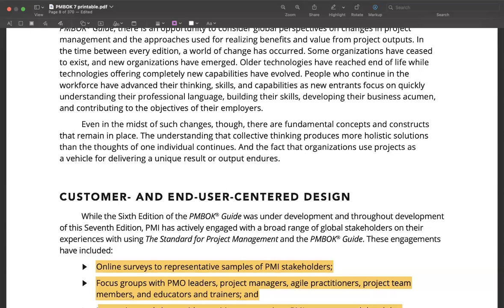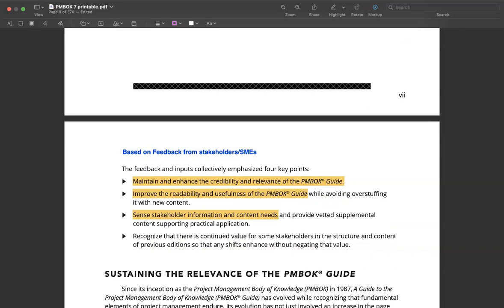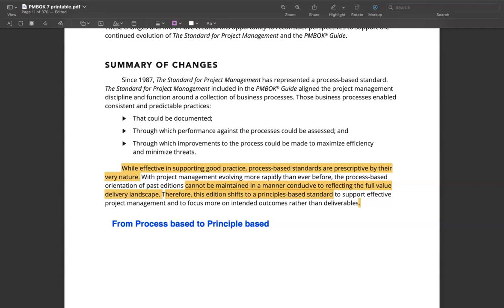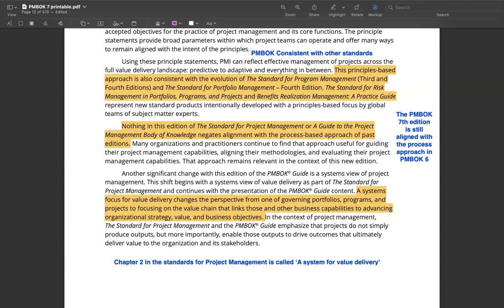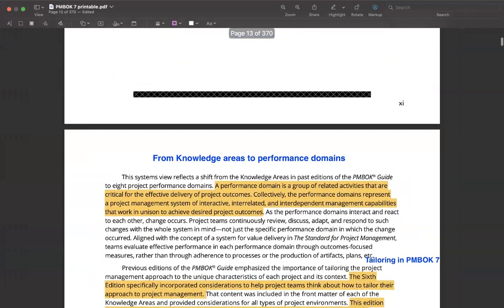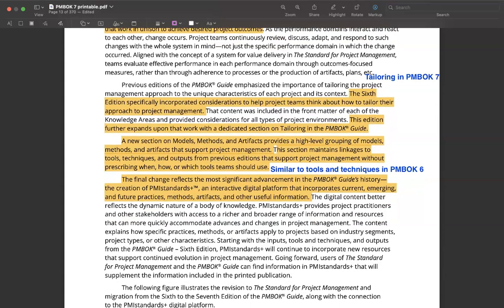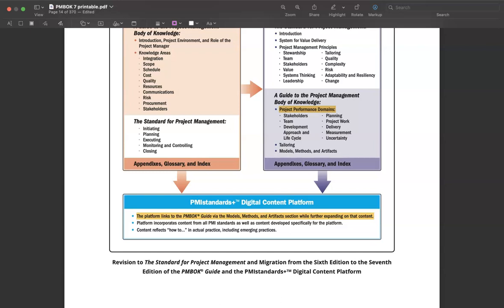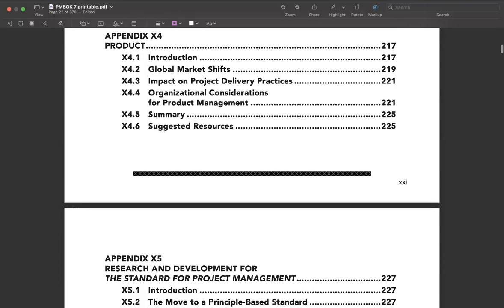Changes to the PMBOK 7th edition. How does the PMBOK 7th edition impact your PMP Exam Prep in 2021?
In this video, we cover all the changes that have been made to the PMBOK 7th edition. We walk you through different sections of the PMBOK 7th edition and give you deep dive into the various parts of the PMBOK. We also discuss the impact the PMBOK will have on your PMP exam preparation so far.

Register for this 'PMP Agile Exam Prep 2021' course here on Udemy

CareerSprints.com conducts free PMP virtual classes where you can learn an entire PMP chapter live with our top instructors totally for free.

Our high quality content driven courses have delivered value to hundreds of students on the road to becoming a PMP.

Get an entire year's access to our 35 hours of PMP certification course along with help to fill out the PMP application